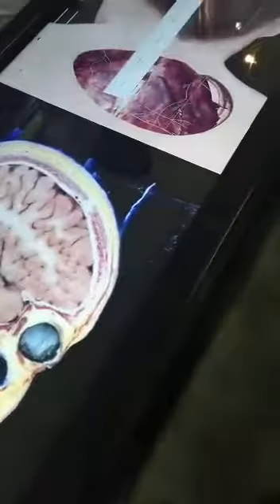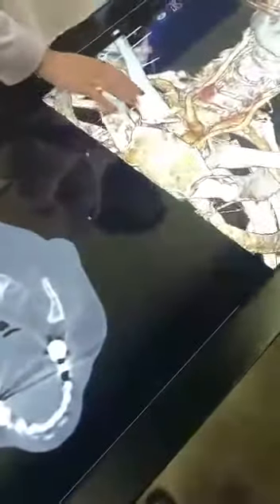3d human xrey machine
New high technology 3d xrey machine